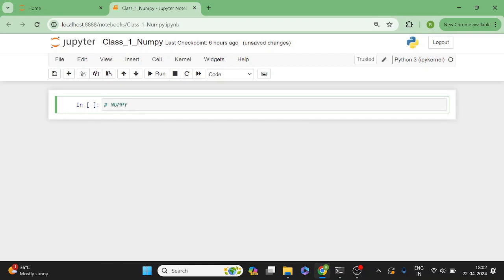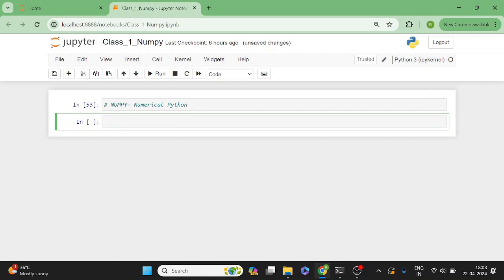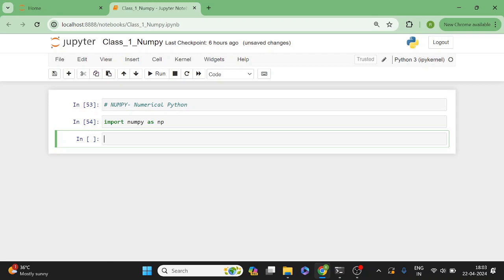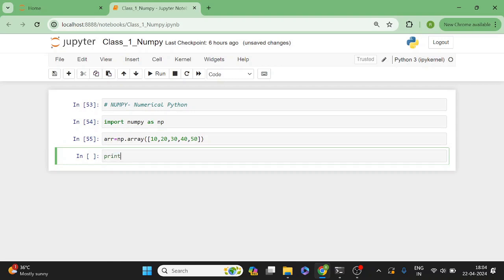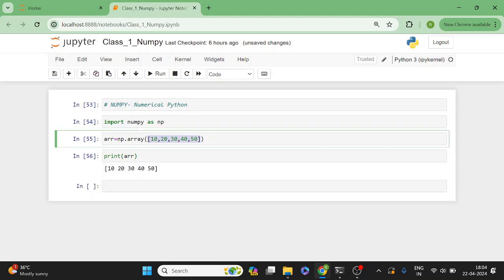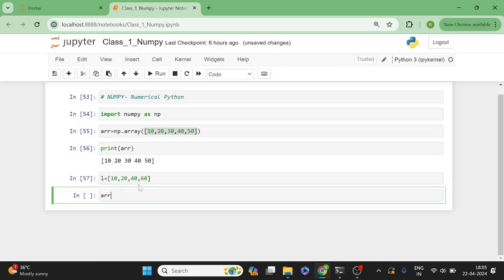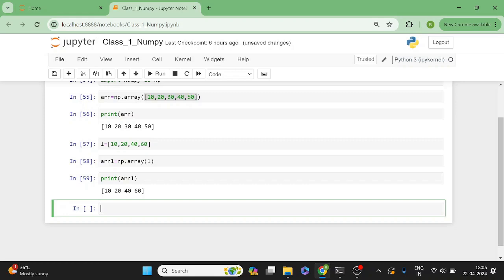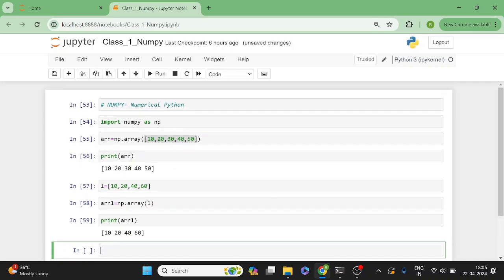Numpy IN Python || Numpy Tutorial